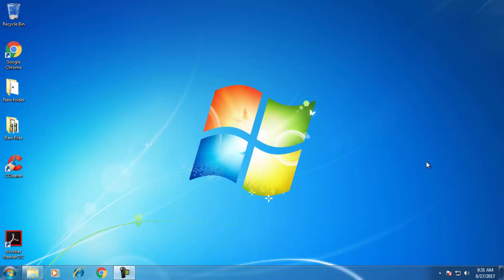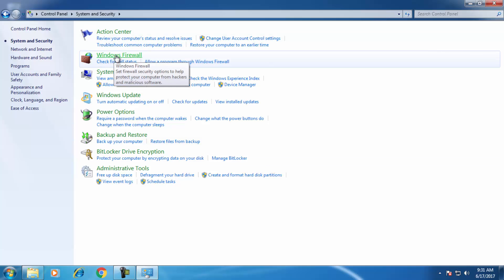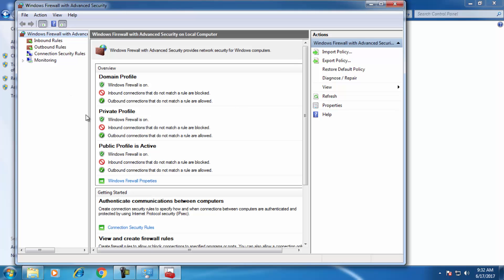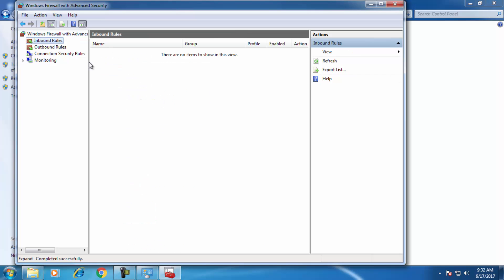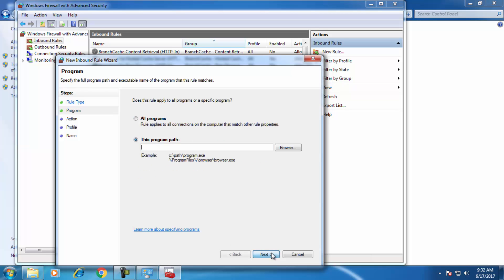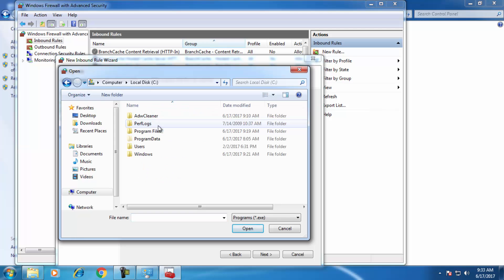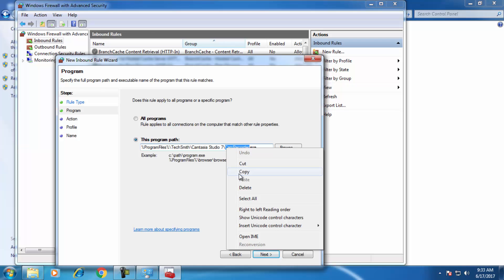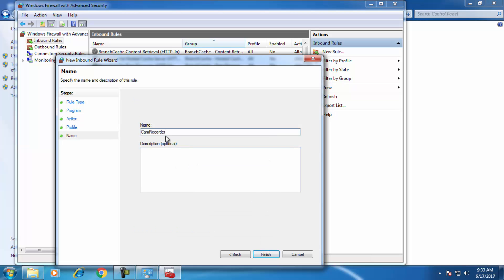How to Block internet connection for a program in windows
In this video i explained how to block internet connection for program using windows firewall and also creating new rule..